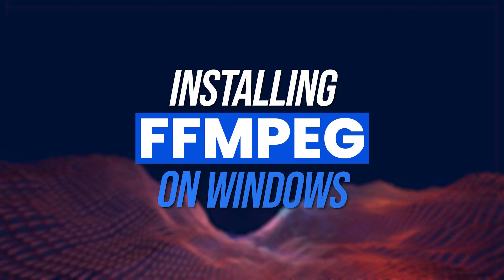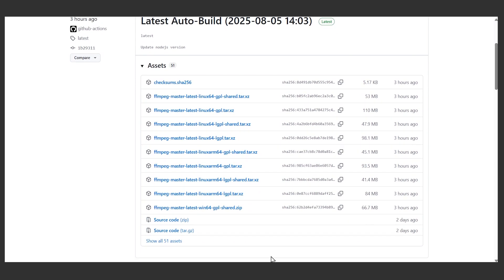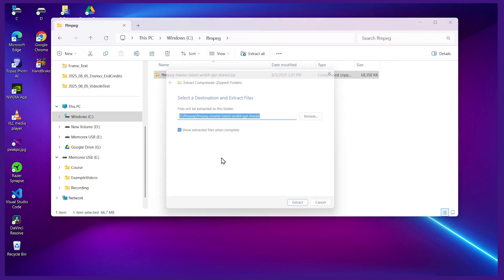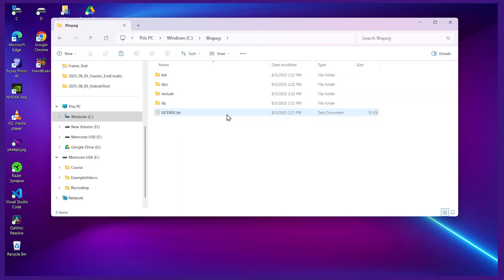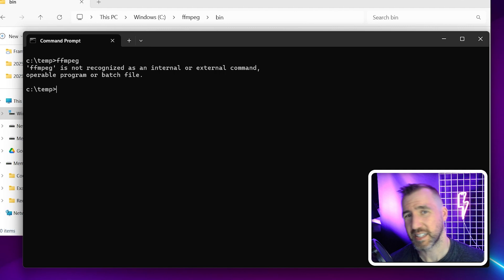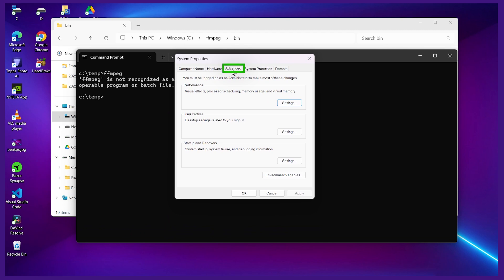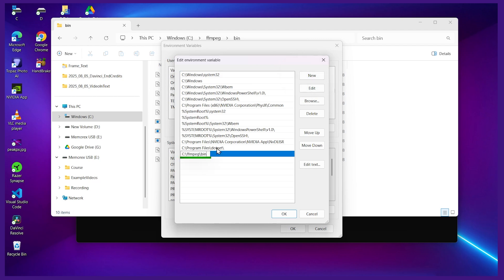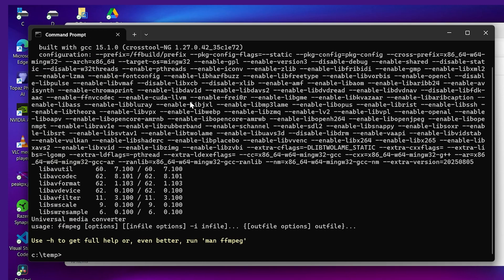How to Install FFMPEG on Windows (2025)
In this tutorial, you’ll learn how to install FFMPEG on Windows. You’ll see how to download it, how to set your PATH variable, and how to run  FFMPEG at the command line.